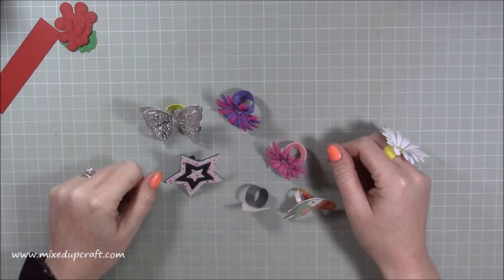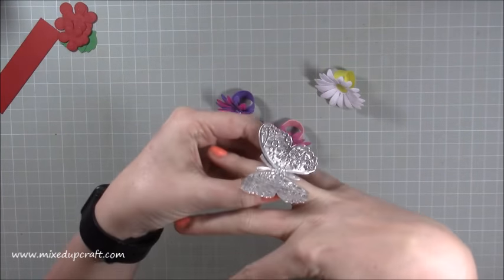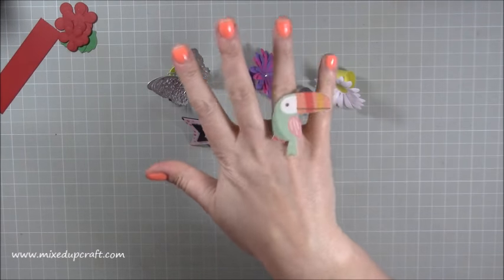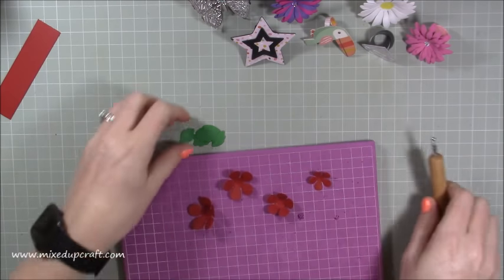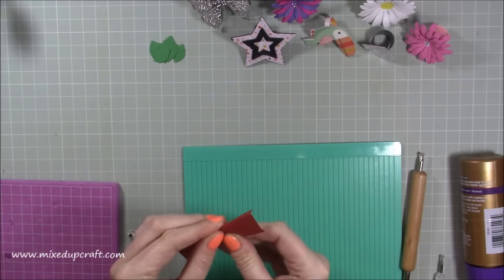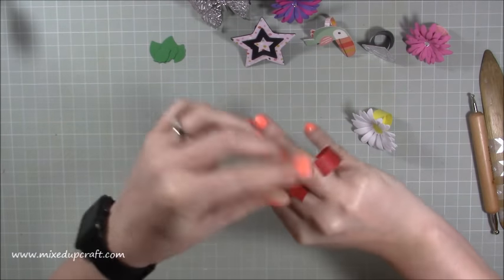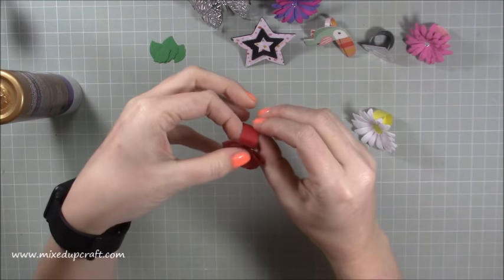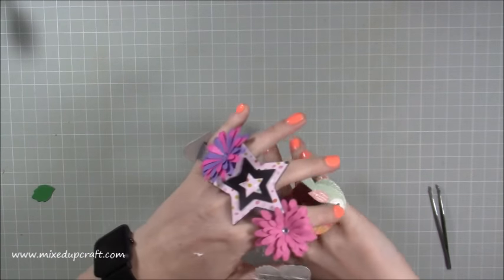DIY Paper Rings | How To Make Paper Jewellery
In this tutorial, I show you how to make some fun wacky costume rings from paper.

Sam